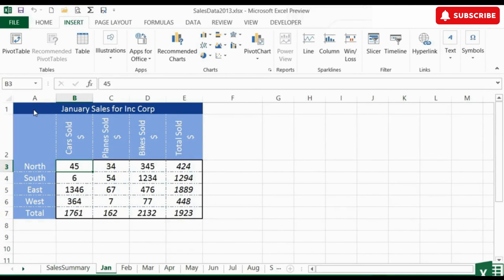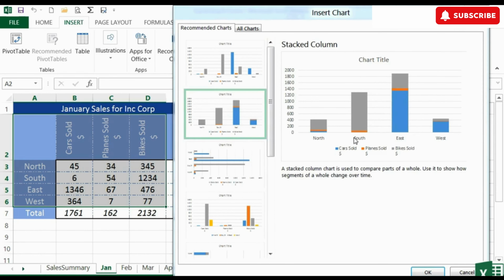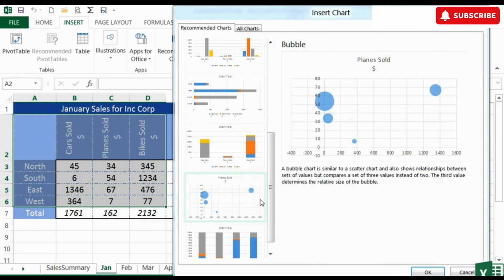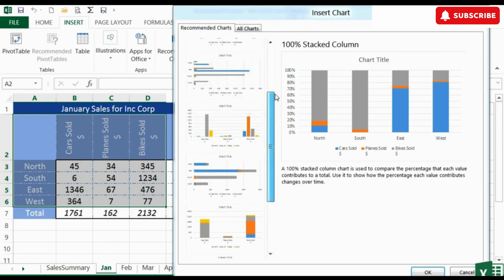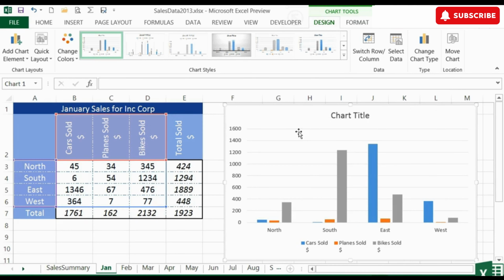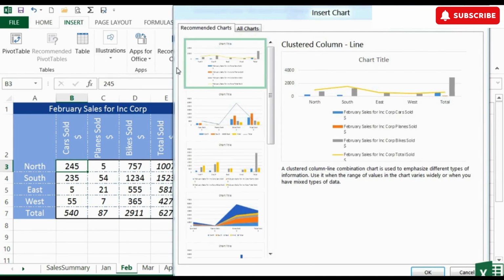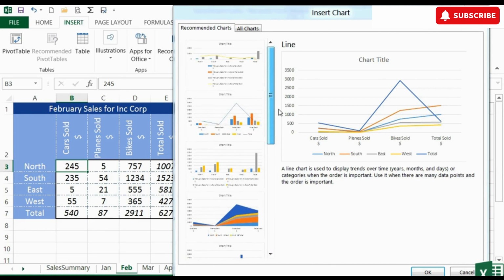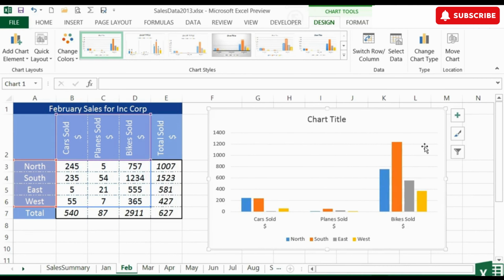Microsoft Excel: The New Recommended Charts Option